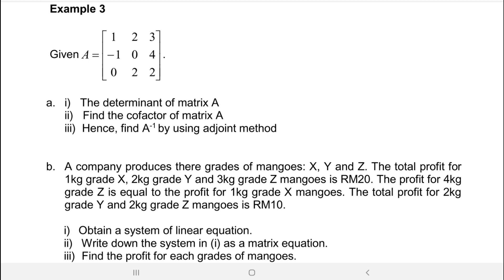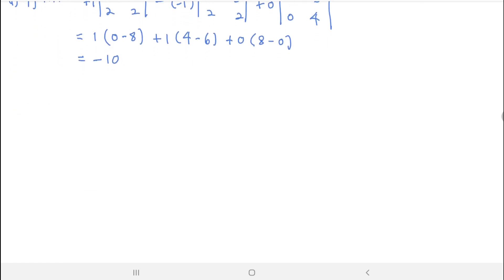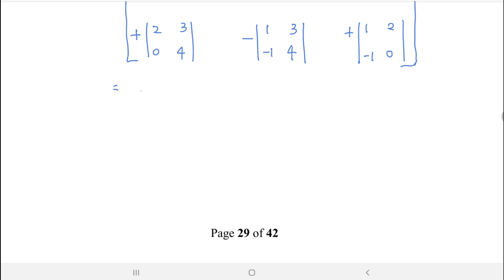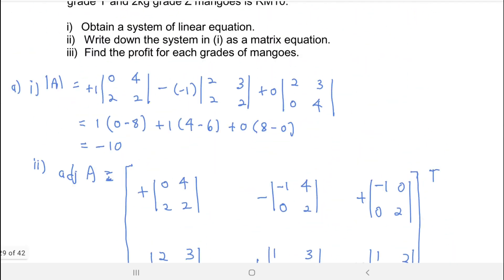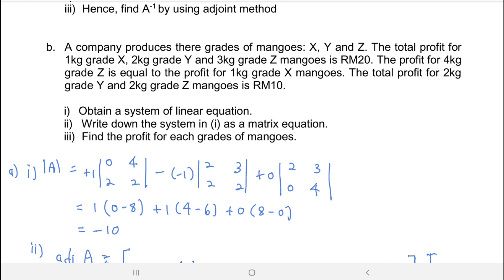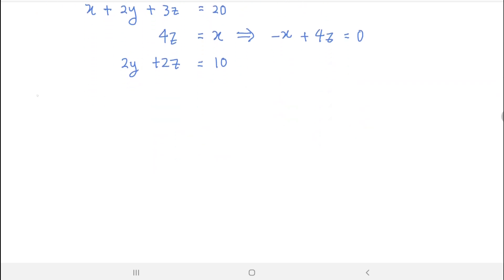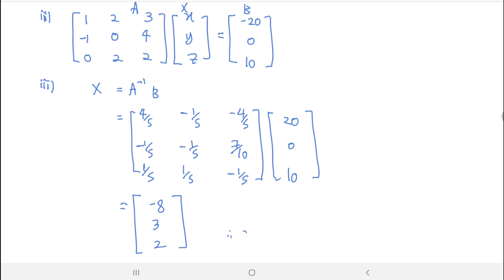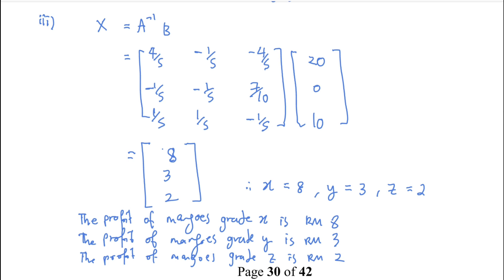CHAPTER 4 (LECTURE 4 OF 5) PART 2